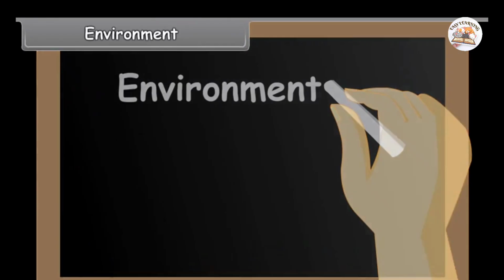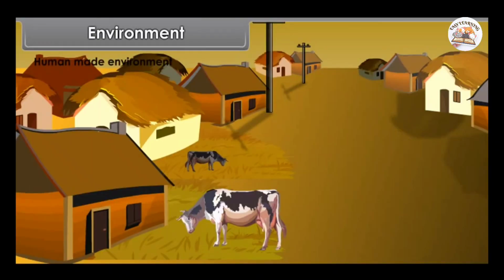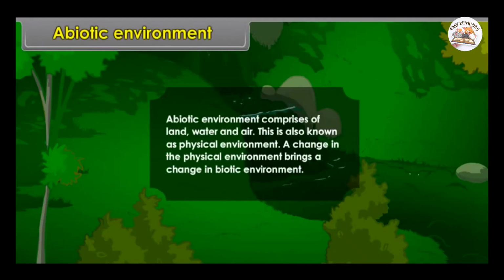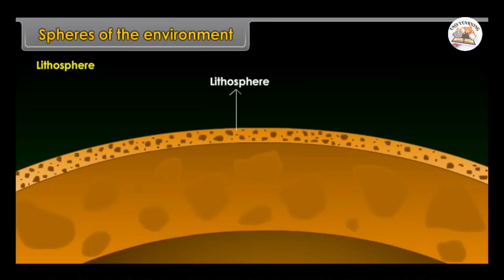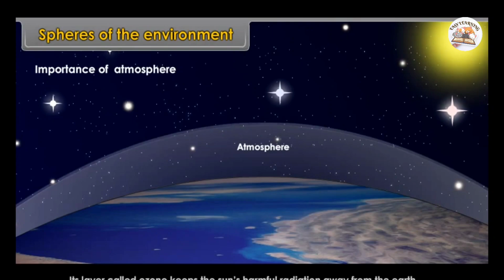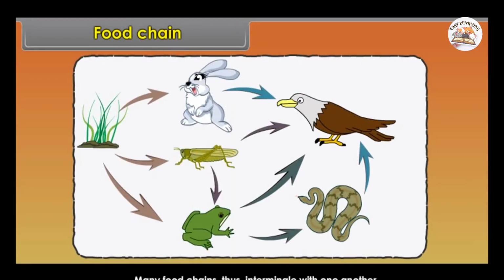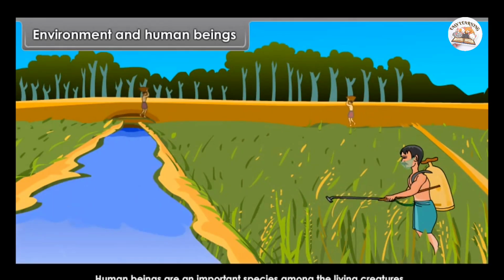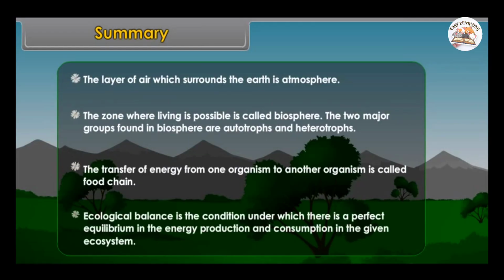☀️ "Environment: Our Home, Our Responsibility – Animated Series"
🌟 Welcome to [Easylearning] 🌟
🎨 Learn the Fun Way! 🚀

Are you ready to dive into the world of easy learning with amazing, colorful animations? 🌈✨ Whether you're mastering science, geography, mathematics, or any other topic, we've got the perfect animated videos to make your learning experience fun and exciting! 🤓📚

🌟 Fun & Interactive – Bright, colorful animations to keep you engaged!
💡 Easy-to-Follow Lessons – Simple explanations for even the toughest subjects!
🎶 Vibrant and Catchy Music – Make learning fun with catchy tunes!
📊 Comprehensive Topics – From Science 🔬 to Mathematics ➗, and more!

🔥 Join our learning community and unlock your full potential today! 💥